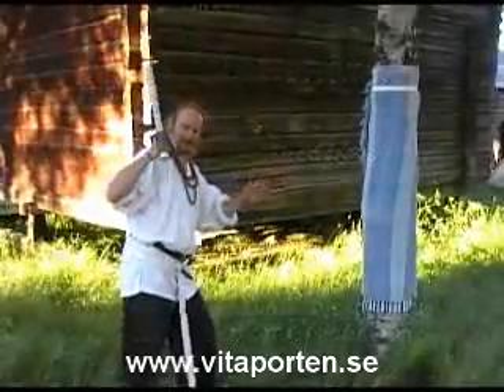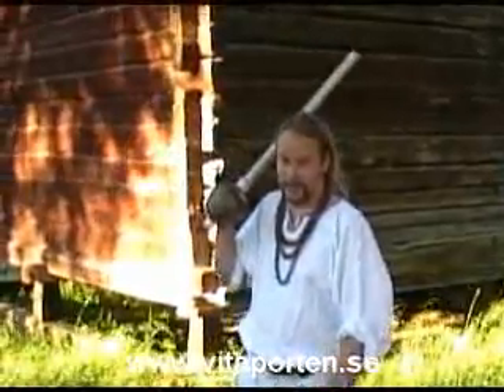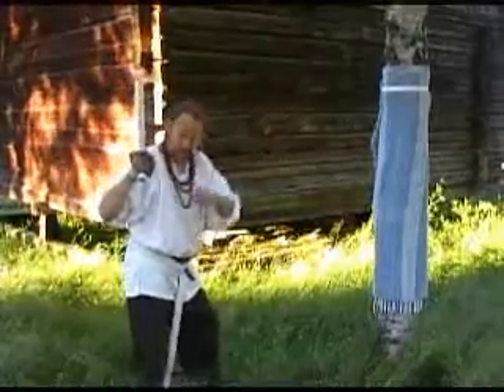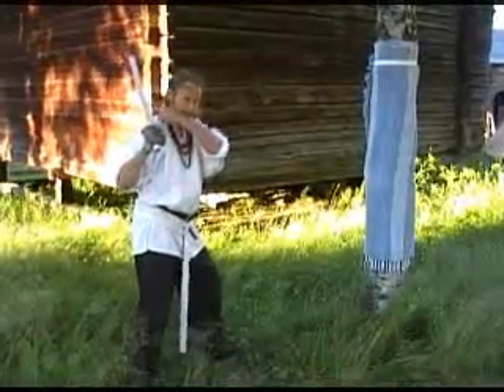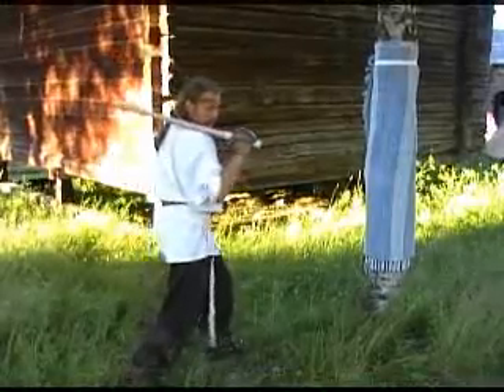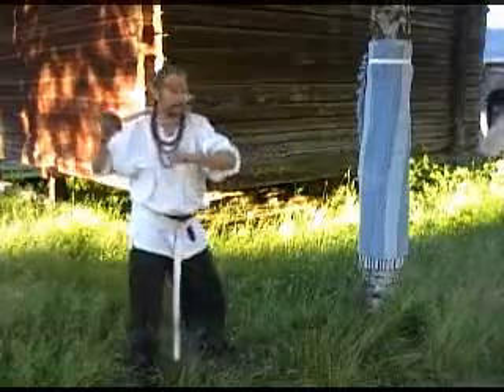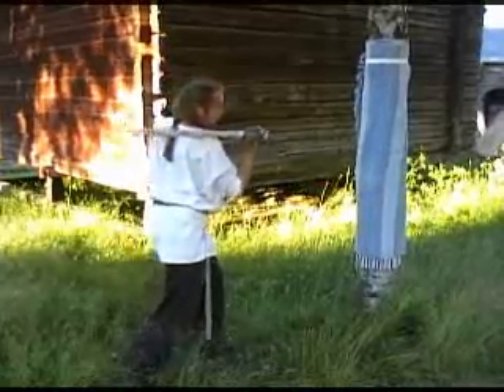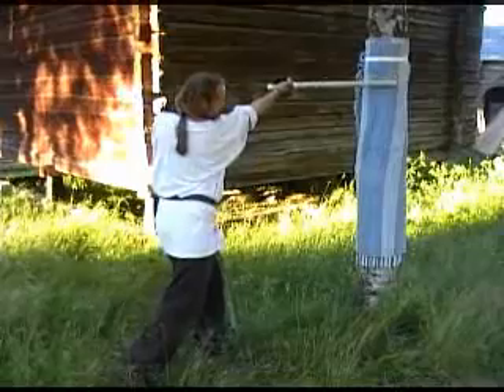brendan basic forhand SCA Heavy Fighting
a page totally dedicated to instructional movies for SCA heavy fighting. The way a technique is shown, is not the only way, its one way that works for the one that shows it, If you have another idea, please contact and help us make yet another film. The site has over 100 films and additional instructions to next to every one of them.